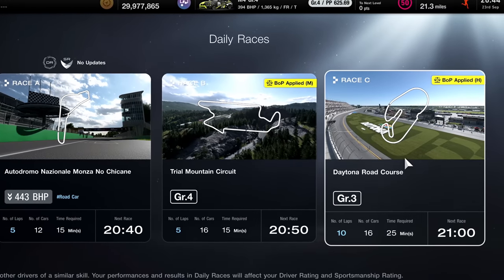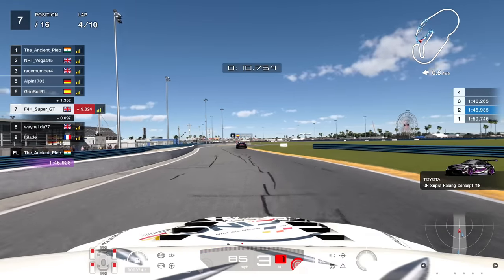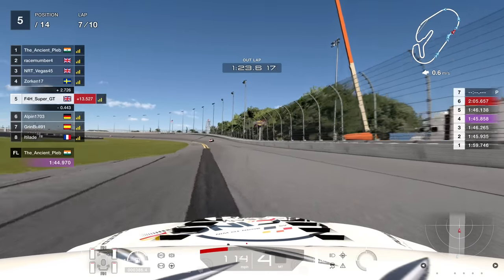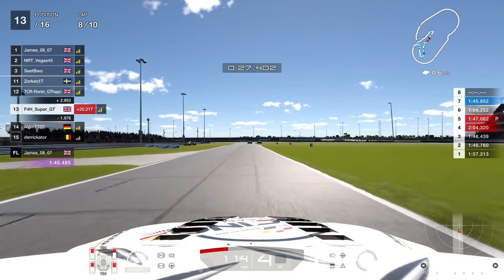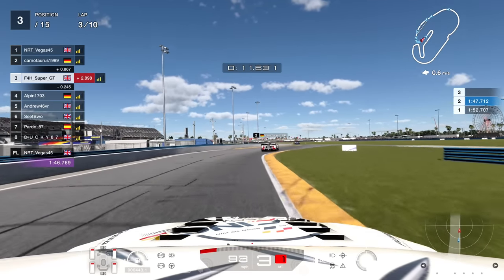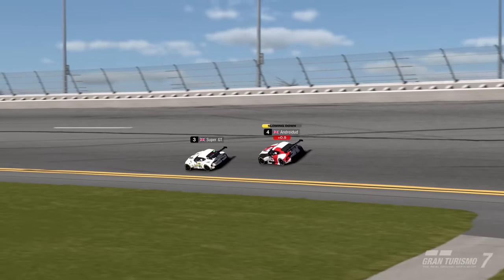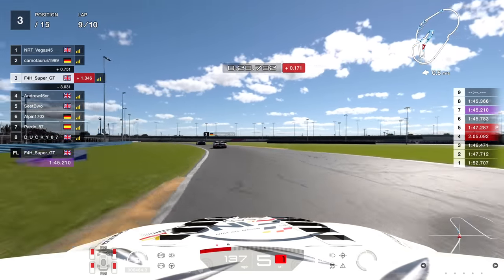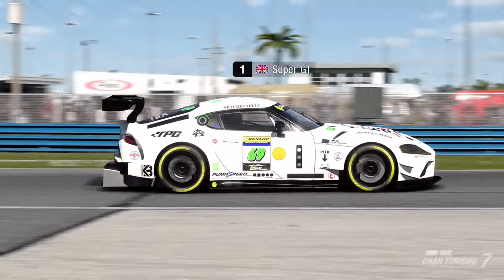Gran Turismo 7: This is What I've Been Waiting For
Daytona the 🐐